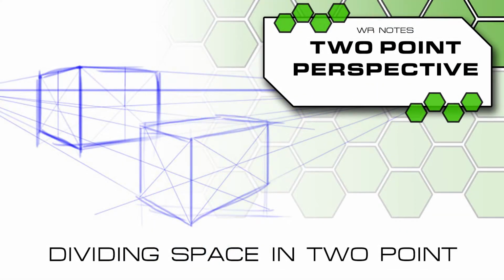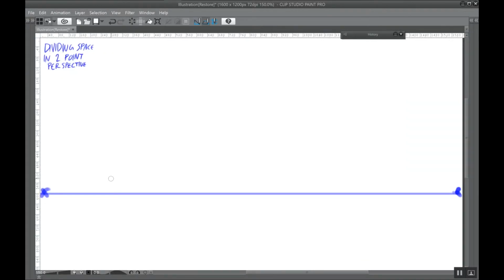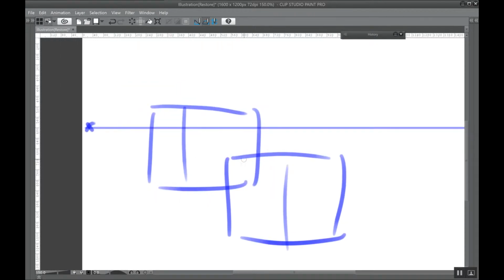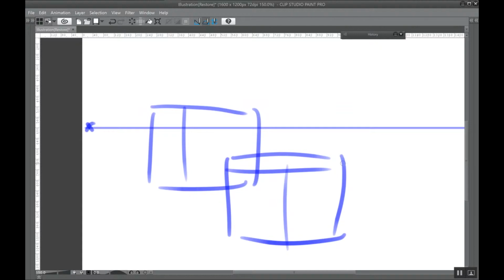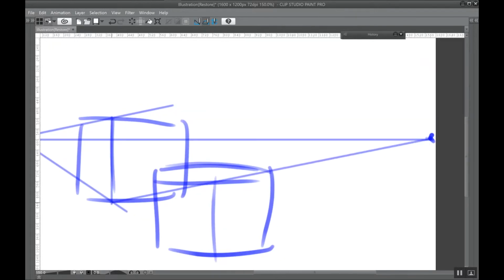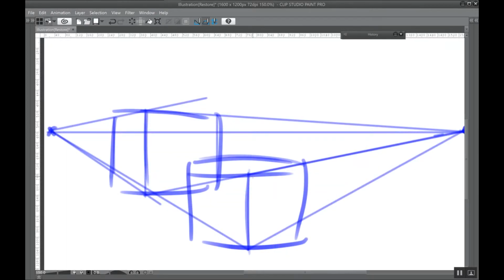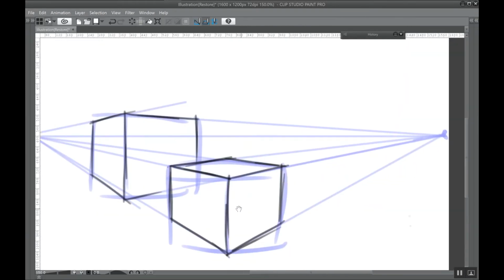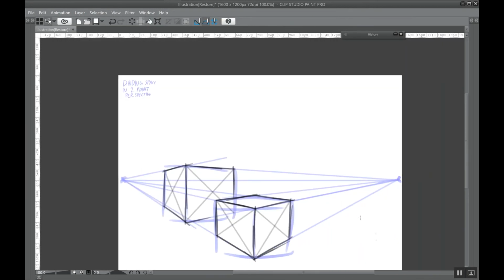WRNotes Two Point Perspective 4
Some notes on the basics of two point perspective

These exercises will focus on dividing space with two point perspective.

These notes conclude of using these theories and exercises to draw a scene in two point perspective.